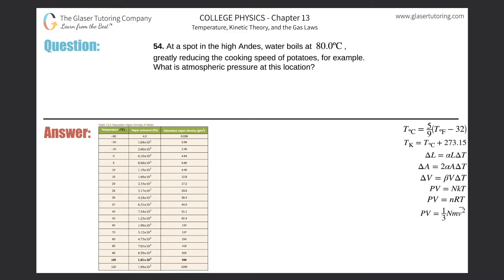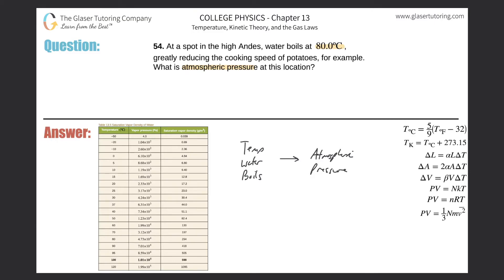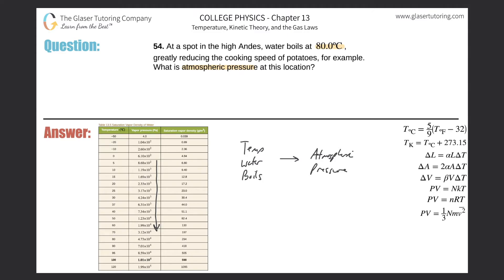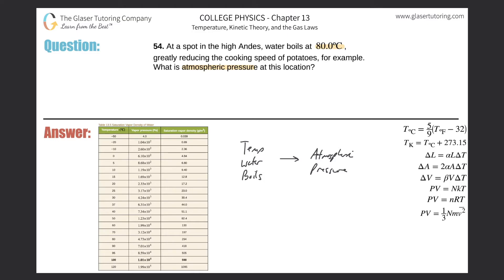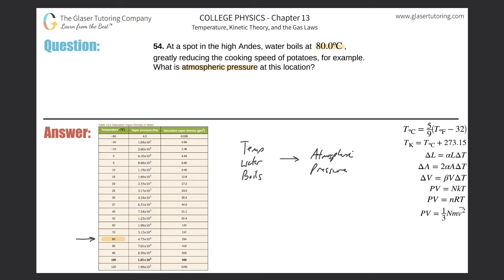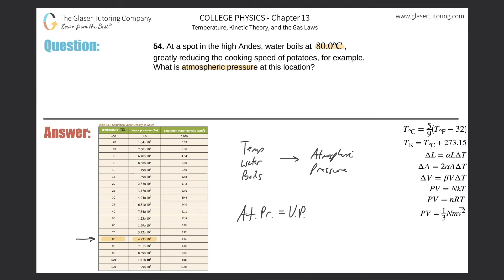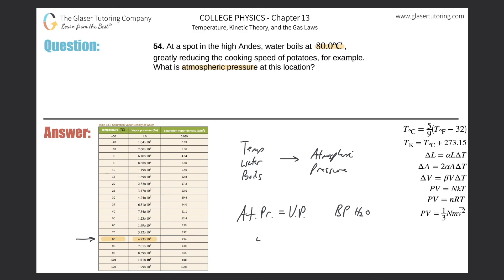13.54 | At a spot in the high Andes, water boils at 80.0ºC, greatly reducing the cooking speed of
At a spot in the high Andes, water boils at 80.0ºC, greatly reducing the cooking speed of potatoes, for example. What is atmospheric pressure at this location?